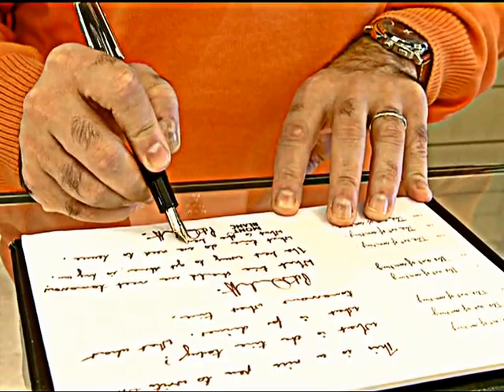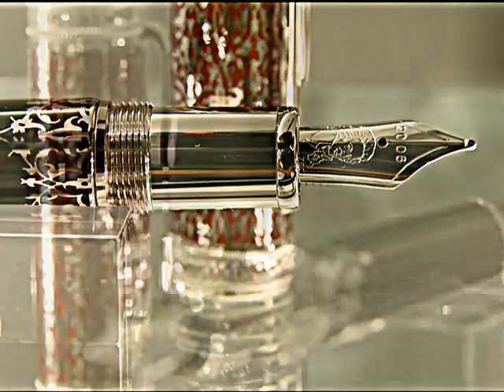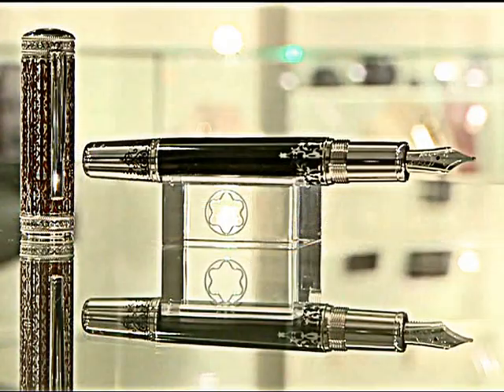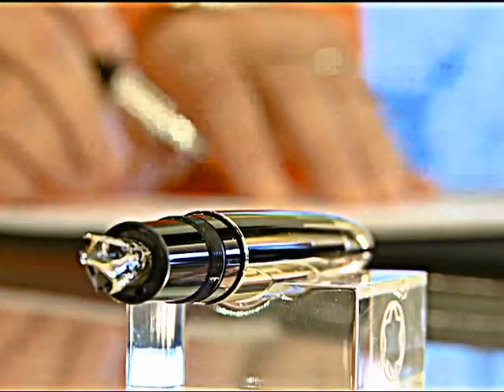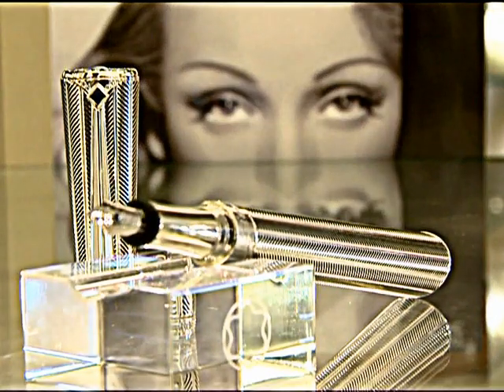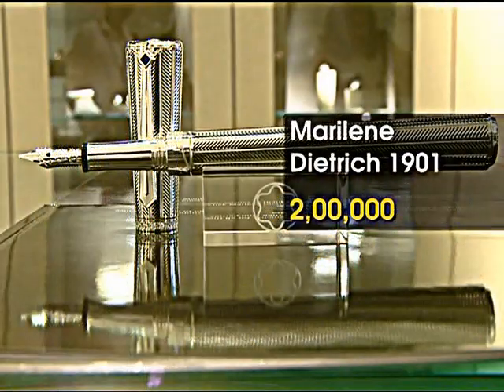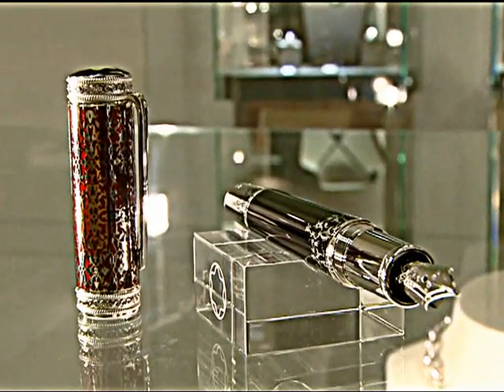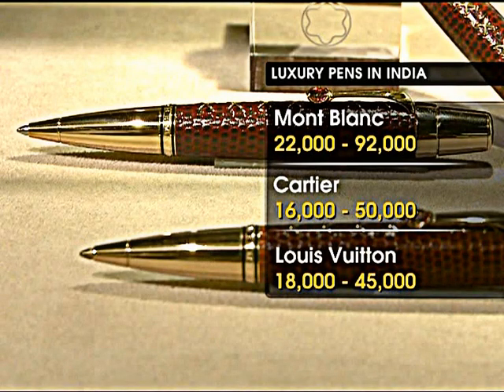newsx (expensive pens)